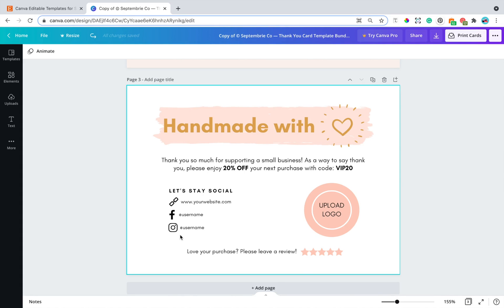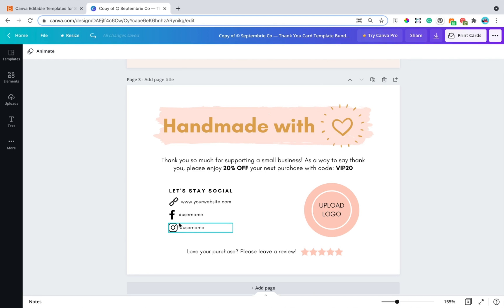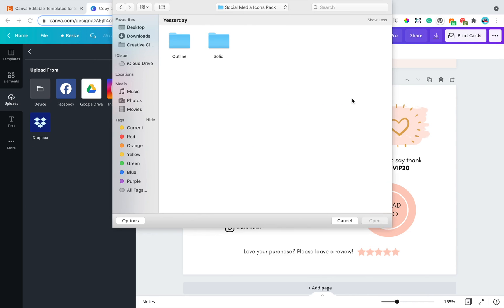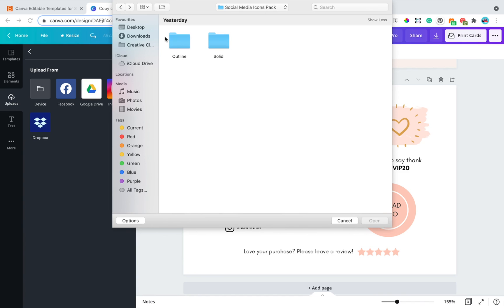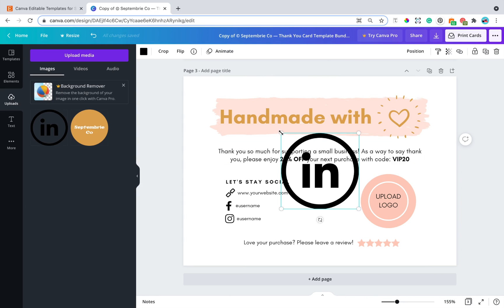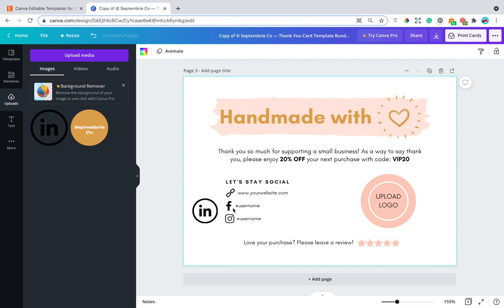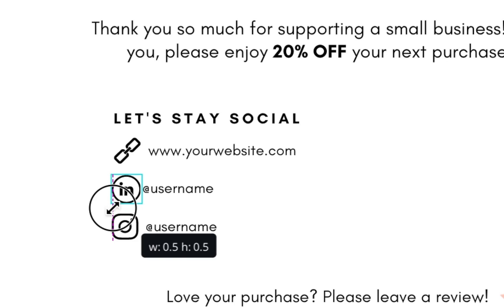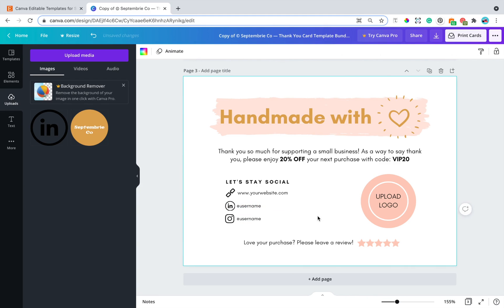How to Add Custom Social Media Icons in Canva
In this video, I'm sharing how you can easily add your custom social media icons in Canva. ⇨ Sign up for your free Canva account today

😍 MY FAVOURITE BUSINESS TOOLS:
⇨ Canva for Easy-To-Use Design Templates | Sign up for your free account

⇨ ConvertKit for Email List Growth | Sign up for your free account